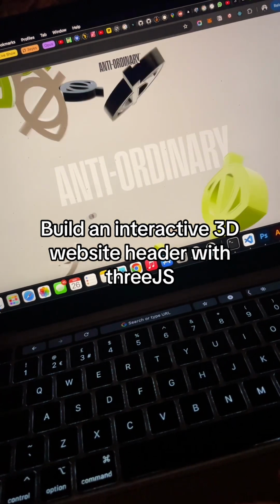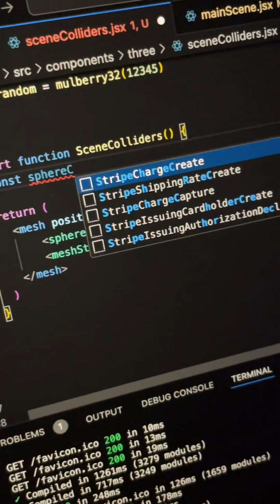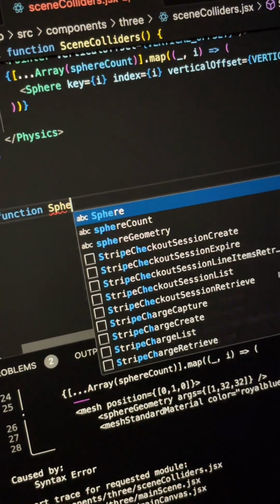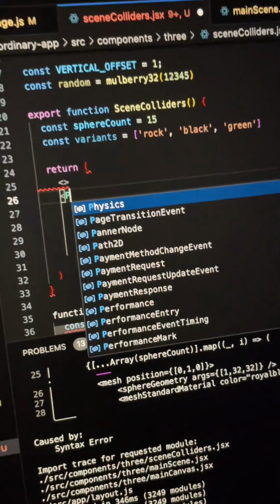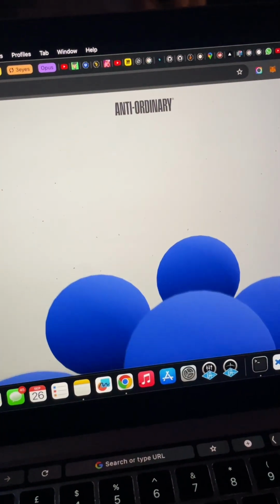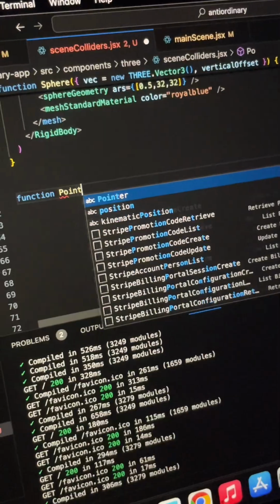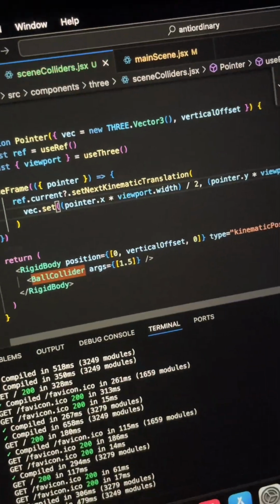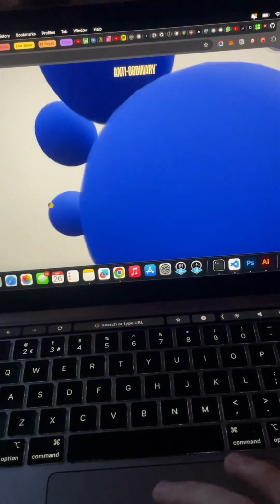An overview of using physics with react three fiber to create this interactive header for the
An overview of using physics with react three fiber to create this interactive header for the website . This code is all available as an example on the react three fiber website btw, cant claim it as my own…if you want to learn r3f then you should totally deep dove their examples!! .